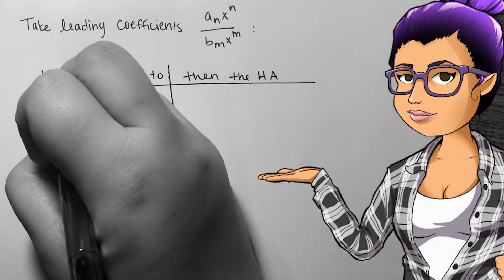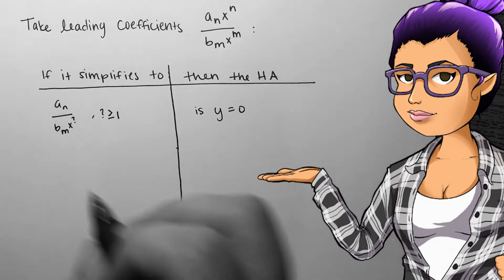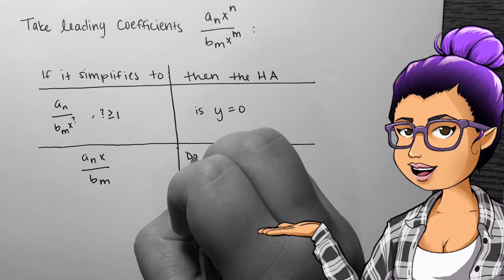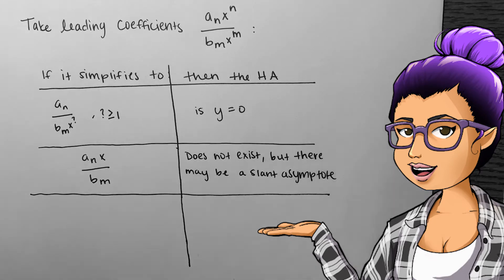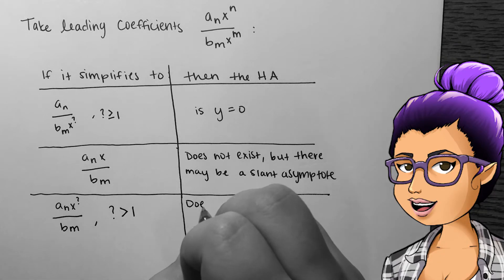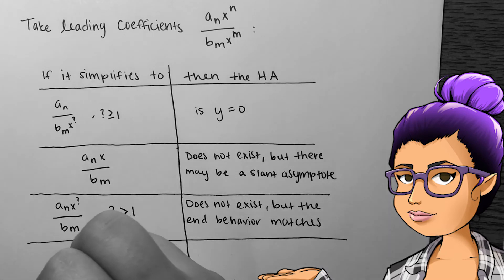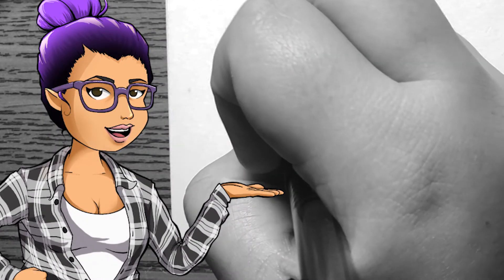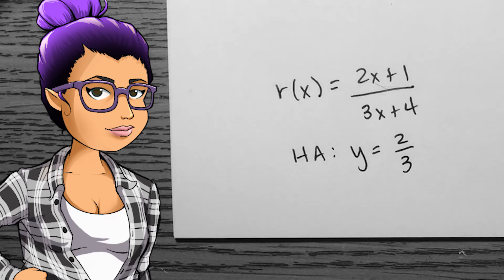Range of a Rational Function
College Algebra

2.5.5 - Range of a Rational Function